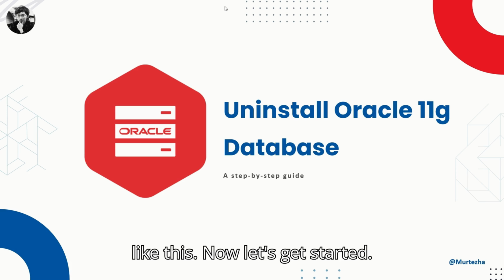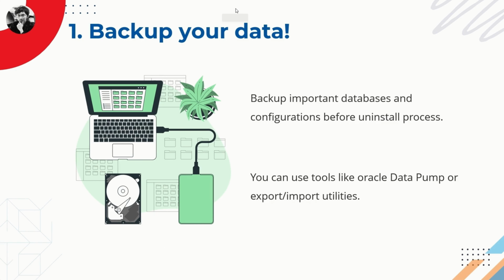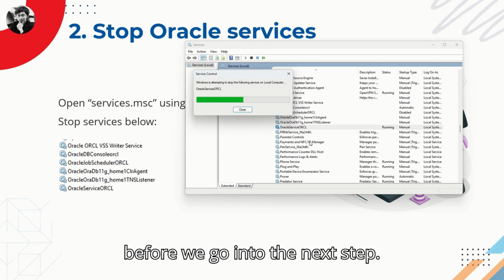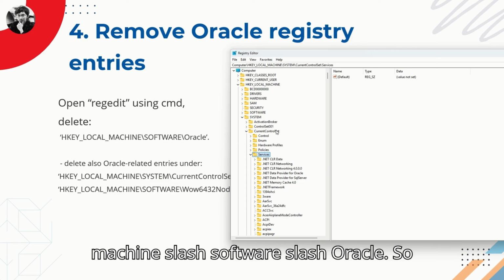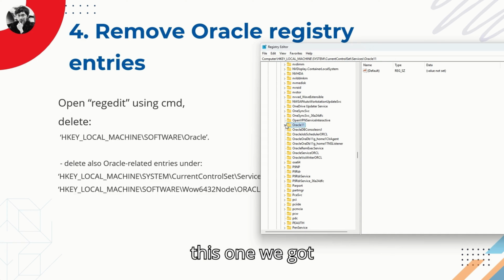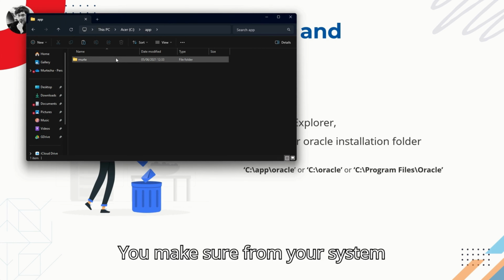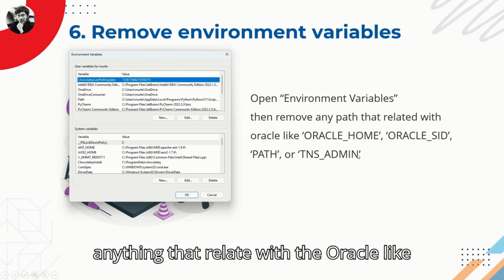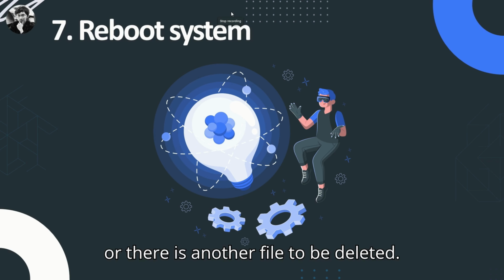Complete Oracle 11g Database Uninstallation Tutorial | Step-by-Step Guide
In this tutorial, I will guide you through completely uninstalling the Oracle 11g Database from your system. If you need to decommission an old Oracle installation, this video covers everything you need to know. This step-by-step guide will help to ensure a clean and successful uninstallation of Oracle 11g.

📖 What You Will Learn:
-How to safely uninstall Oracle 11g Database
-Steps to ensure a clean removal of all Oracle components

🔧 Requirements
-Oracle 11g Database installed
-Administrative access to your computer